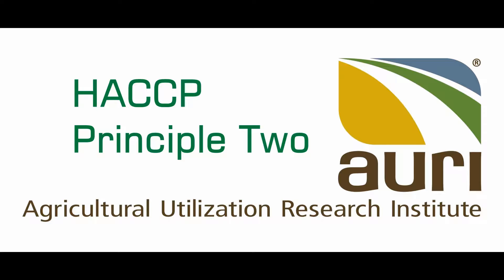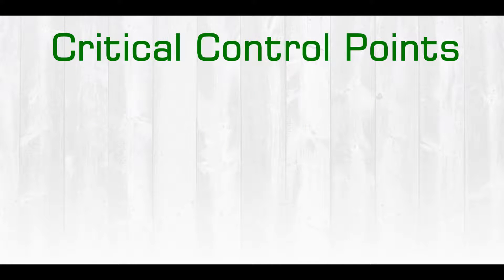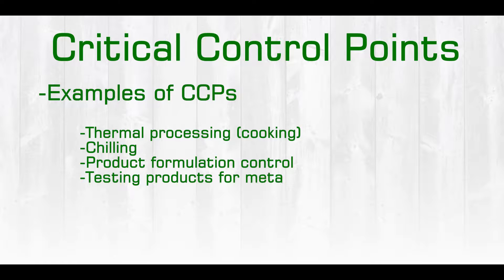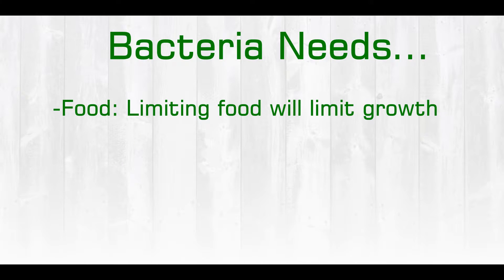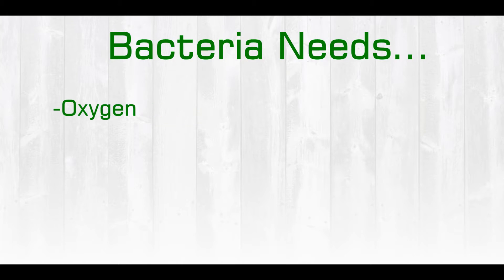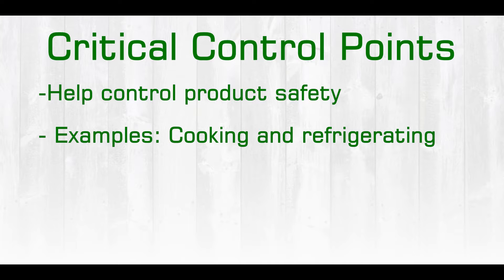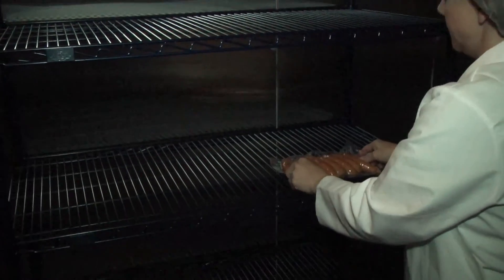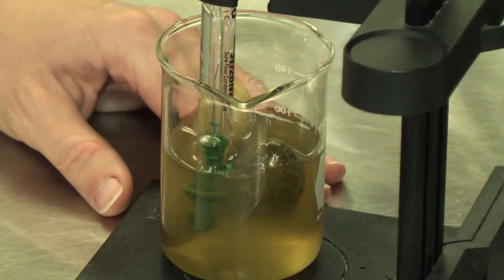HACCP Principle Two: Identifying Critical Control Points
In this video, AURI Meat Scientist, Carissa Nath discusses the 2nd Principle of HACCP--Identifying Critical Control Points.